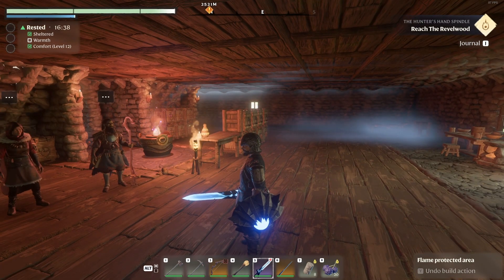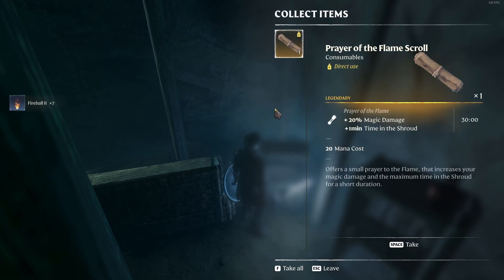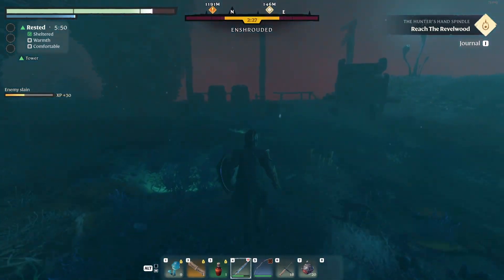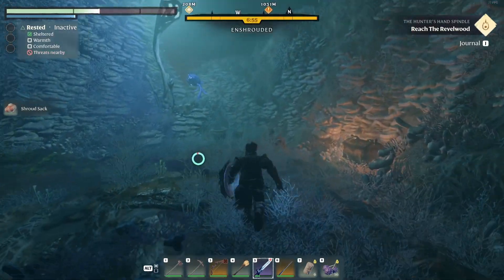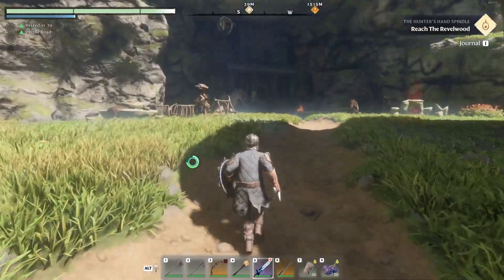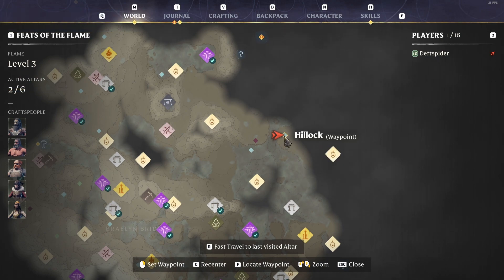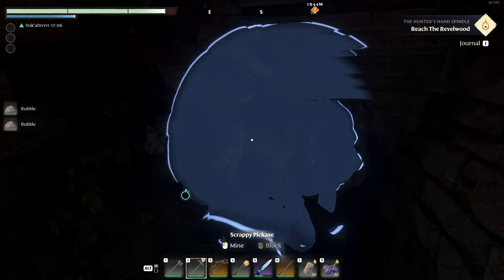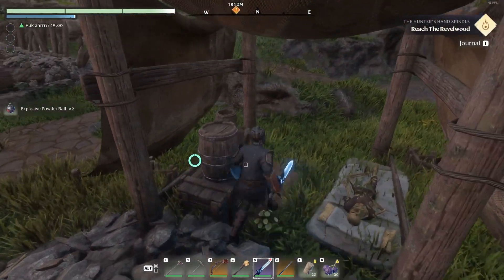Enshrouded Walkthrough Episode 14 | Copper Ore, A Story of Rot, Elixir Well